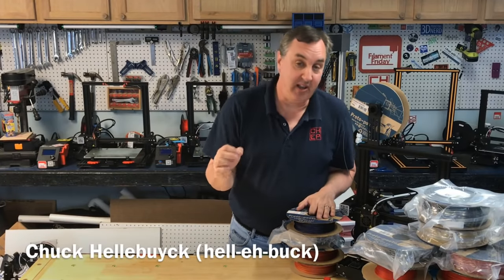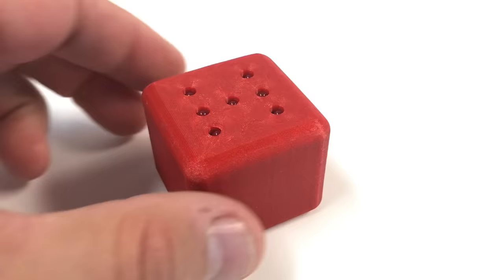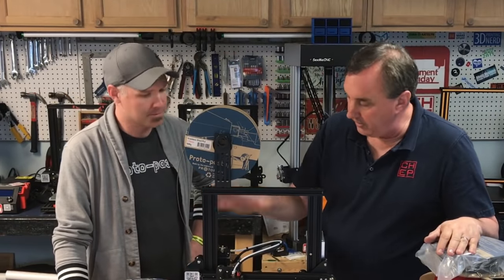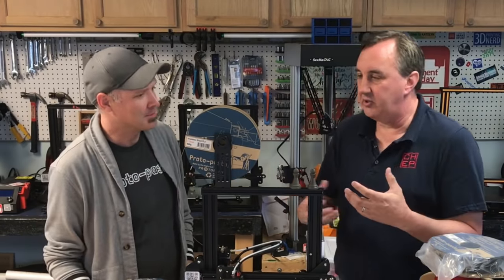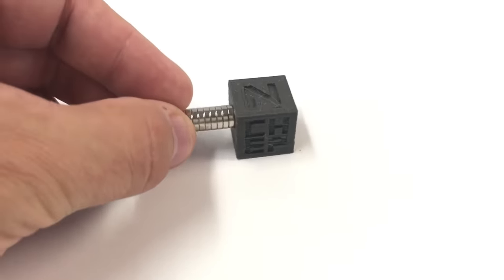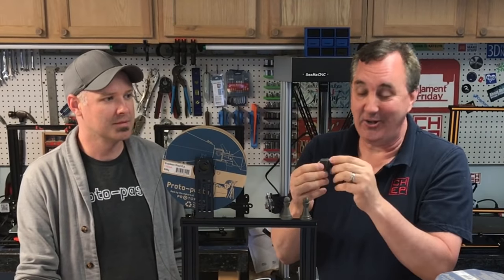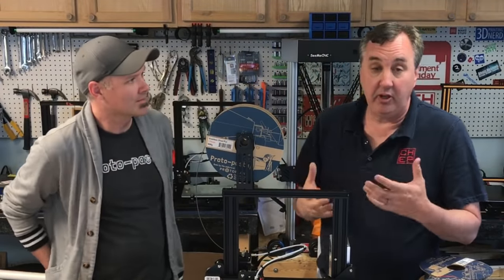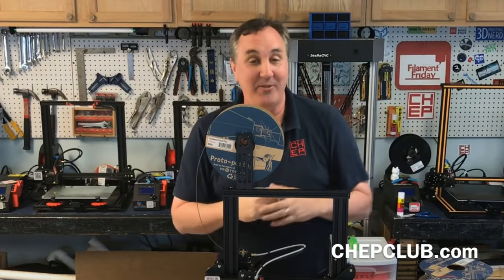HTPLA vs PLA and more with Proto-Pasta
Chuck has Alex from Proto-Pasta in the Filament Friday studio to discuss PLA, HTPLA, Magnetic PLA, CHEP Candy Apple Red HTPLA, and best practices for HTPLA vs PLA and more with Proto-Pasta all in this edition of Filament Friday.

Proto-Pasta Filaments shown in Video:
Candy Apple Red
High Five Blue
Star Dust Glitter
Carbon Fiber HTPLA
Stainless Steel
Magnetic Iron

Filament Friday Sticker:
Send Self Addressed Stamped Envelope to:
Electronic Products

Chuck's Arduino Book: